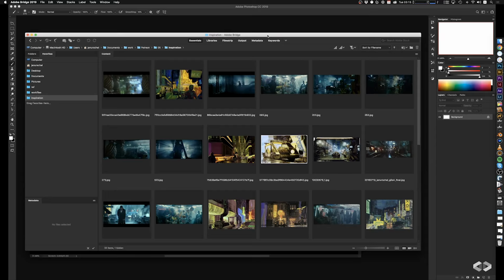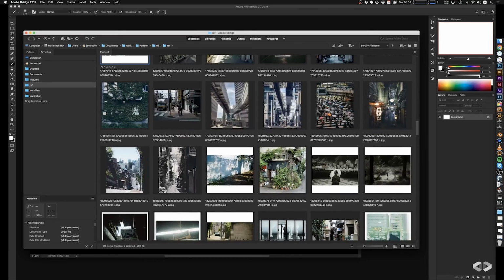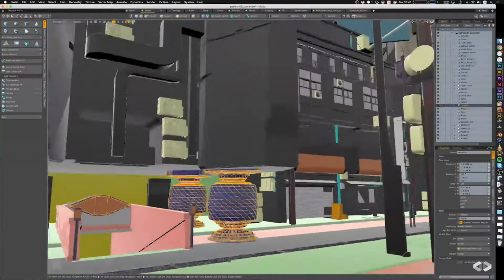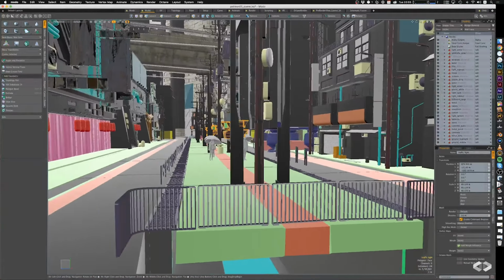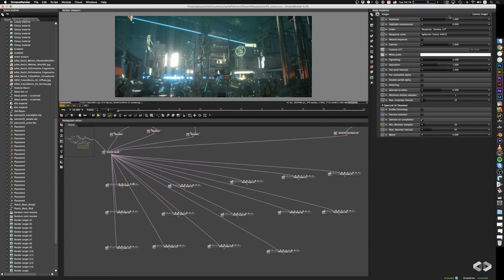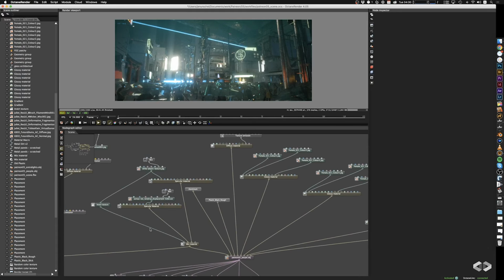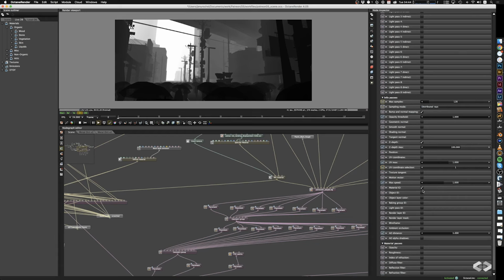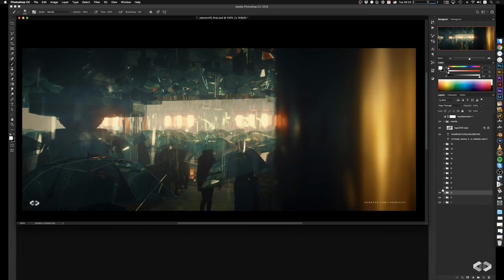Cyberpunk city design - Kitbash and Process - Concept Art Tutorial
00:00:00 Reference organisation
00:18:45 Kitbash/Modeling
00:43:02 Materials and Render
01:15:52 Photoshop paintover
01:26:34 Modeling/Kitbashing Timelapse
02:23:20 Crowd Timelapse

We'll be going back to the megacity but this time on the ground. Digging deep into the Blade Runner bag of tricks we're looking at the design and process of creating a bustling cyberpunk street level scene with lots of neon, rain and fog.

- Thoughts on reference and inspiration
- Kitbashing and modeling
- Rendering
- Photoshop paintover